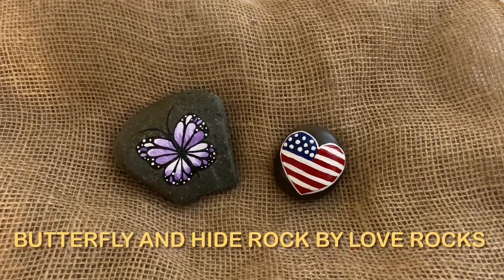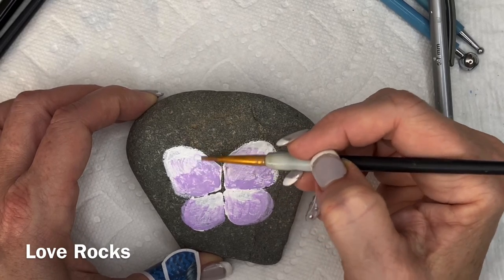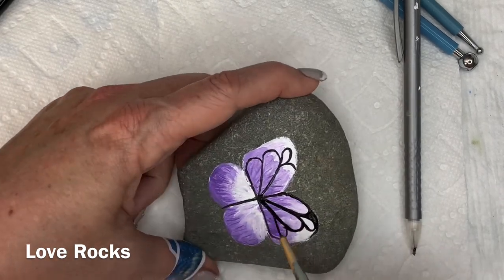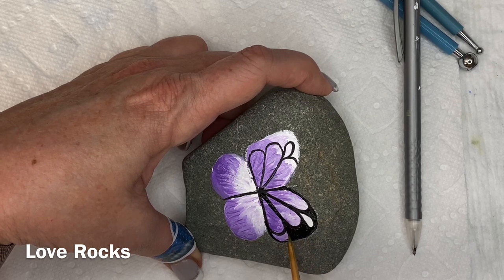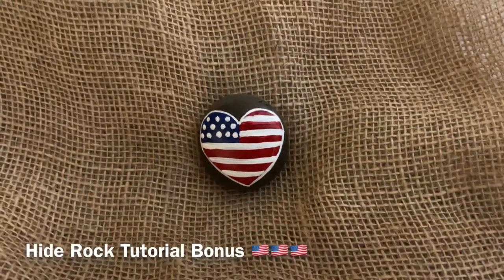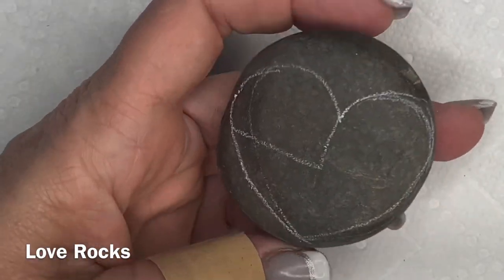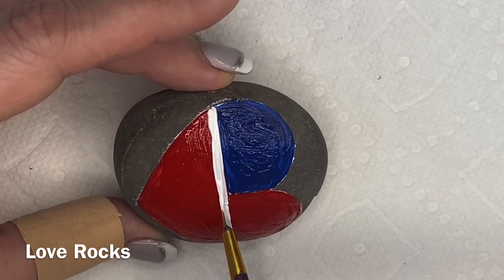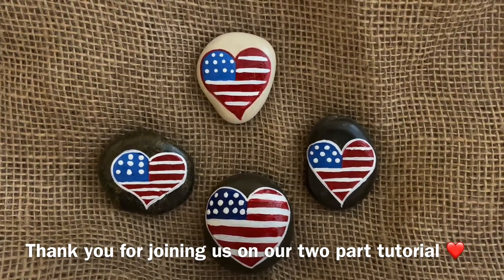Butterfly Dreams by Love Rocks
This is a fun and very easy step by step butterfly painting that can be done by a beginner or intermediate. Learn how to change the colors and blend the wings to make a ton of different and beautiful butterflies. The last 10 minutes is a bonus video for simple hiding rock ideas. There will be two drawings for the butterflies.  Drawing dates 5/14 and 5/21.  Winners will be able to pick from the 4 butterfly rocks when winning the drawing.